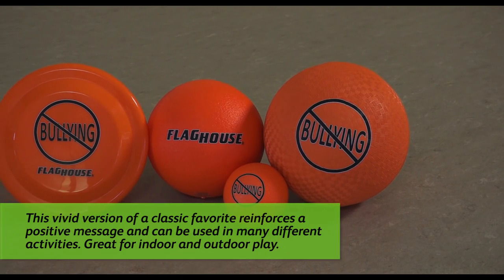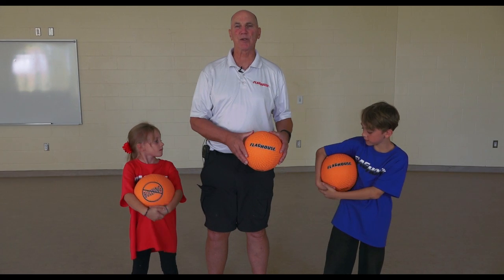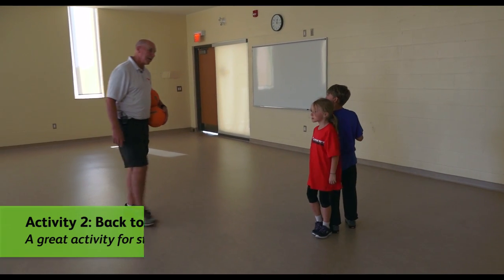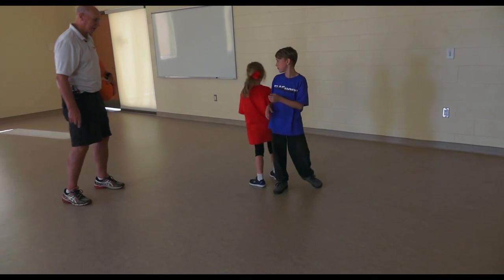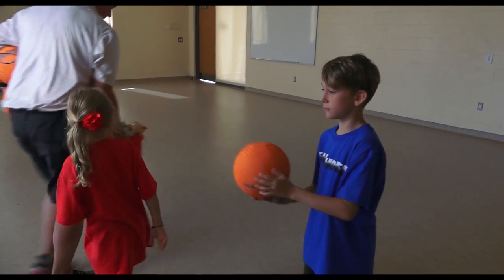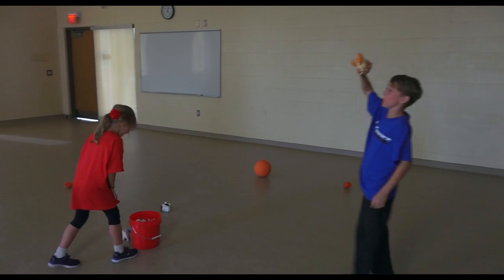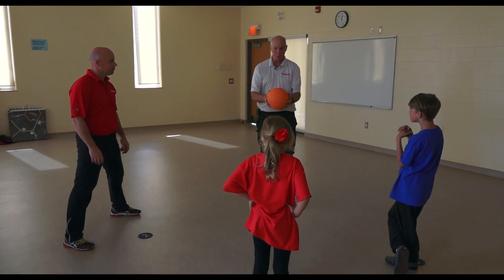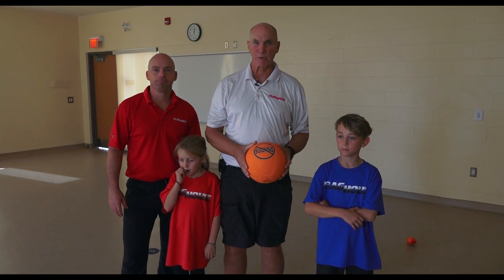5 Playground Activities for Your Next PE Class (Ep. 28 - Bullying Awareness Playground Ball)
Put a great twist on playground ball games with these Bullying Awareness activities that promote teamwork and inclusiveness. Blast away bullies and count with your friends with these awesome games you can take right to the schoolyard.

Each week we talk to Physical Education and Recreation experts to find new and interesting games and activities using FlagHouse products.

In this video:
Bullying Awareness 8 1/2" ball - 18715
Numbered Spot Markers - 11252
Critter Bean Bags - 12068